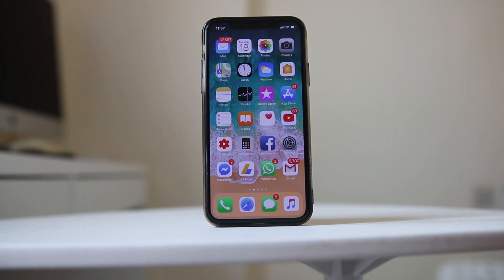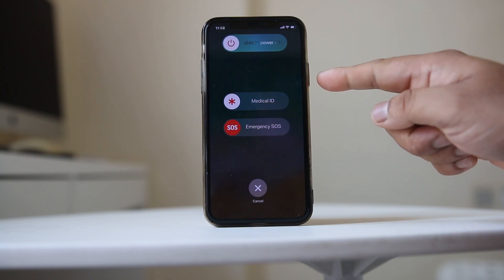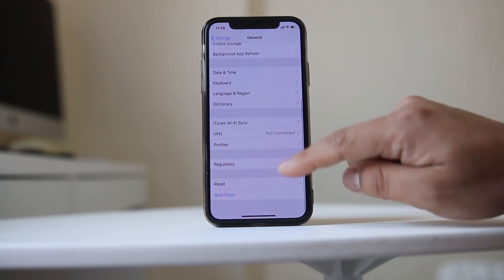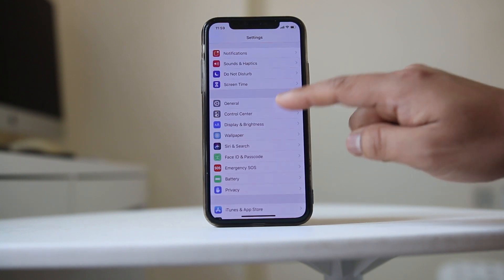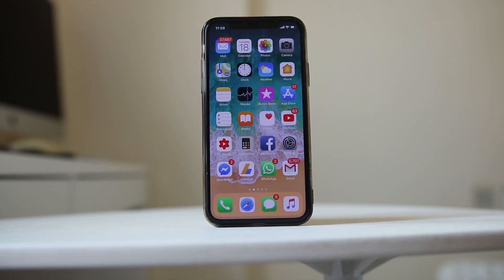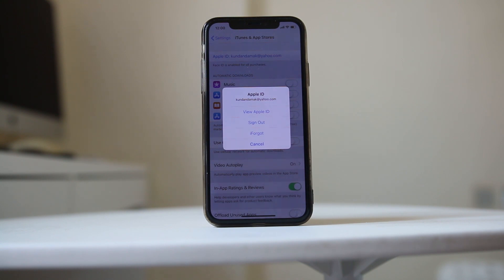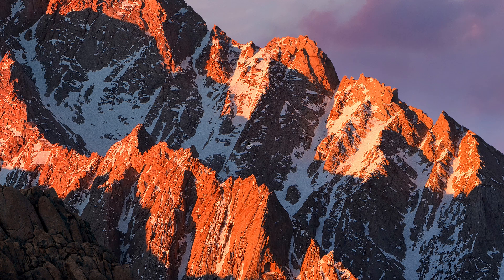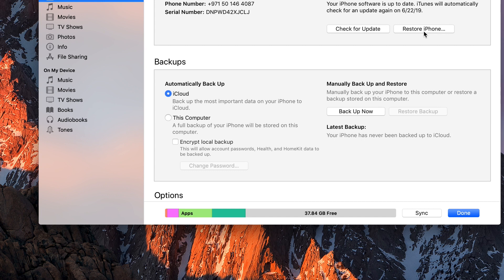How to fix iPhone app stuck in downloading mode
Fix iPhone app stuck in downloading mode

This video also answers some of the queries below:

iPhone app stuck on waiting
iPhone app update stuck
apps not downloading in iPhone 8
apps taking forever to download
How do I delete a stuck app on my iPhone
How do I fix an app stuck on waiting
why are my apps stuck on waiting

If you are trying to download an app but if your iPhone app is in waiting mode for last few hours or few days then let us see how to fix this issue:

First restart your iPhone if you have not done so far.
Check the internet connection.
Reset the network settings.
Delete the apps and try to install it again.
Sign out and then sign in again in iTunes & app store.
Check if the app is blocked in your area. Use VPN.
Restore the iPhone using iTunes.